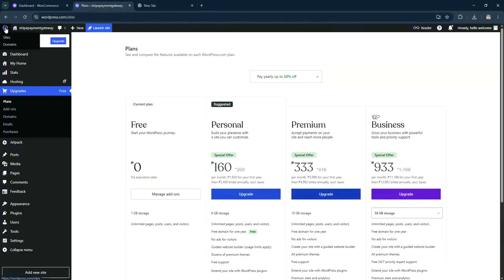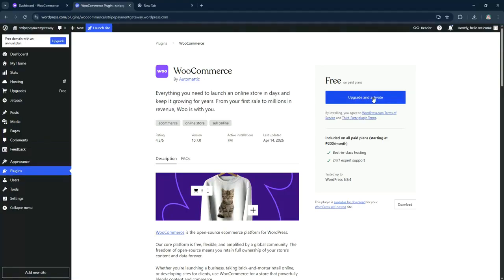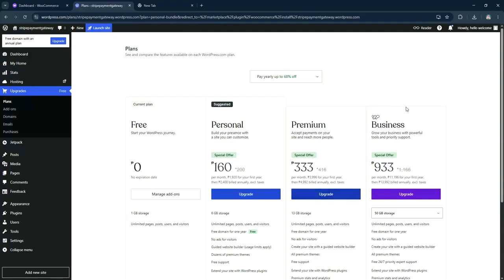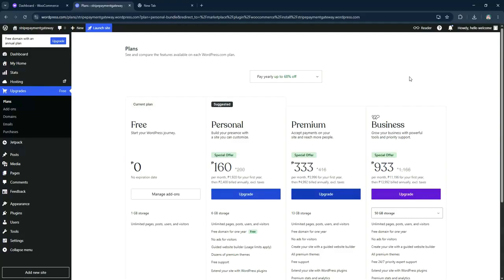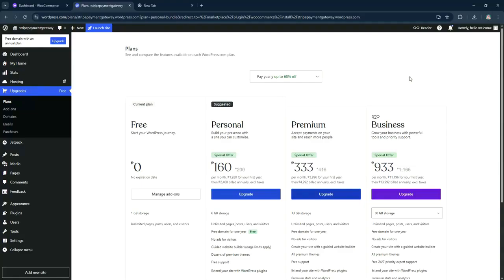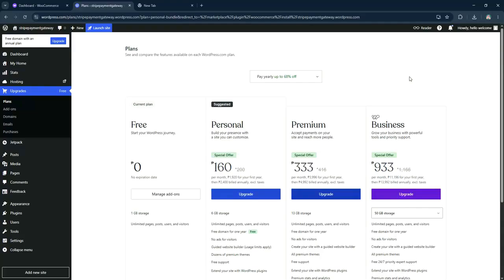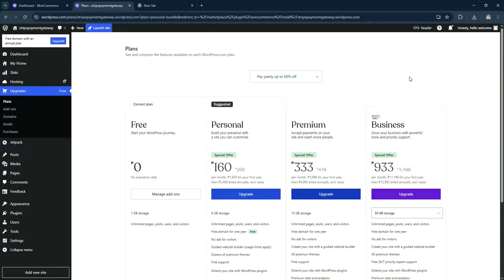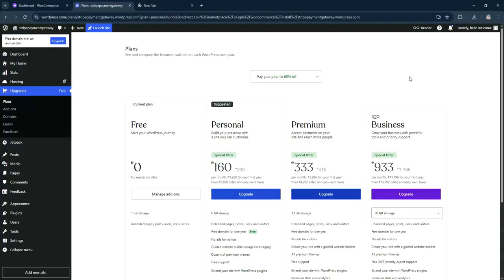How to Set Up WooCommerce Ecommerce - Beginners Guide 2026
Learn how to set up WooCommerce for your eCommerce store. This comprehensive tutorial will guide you through the entire process of installing WooCommerce, configuring essential settings, adding products, and managing your online store effectively. Whether you're a beginner looking to launch your first online shop or an experienced seller seeking to enhance your existing setup, this video covers everything you need to know about WooCommerce eCommerce solutions.

In this tutorial, you will discover how to seamlessly integrate WooCommerce with WordPress, customize your store's appearance, and optimize your product listings for better visibility. We’ll also explore payment gateways, shipping options, and inventory management, ensuring you have all the tools necessary to run a successful online business. From setting up WooCommerce to mastering eCommerce strategies, this video is a must-watch for anyone serious about selling online.